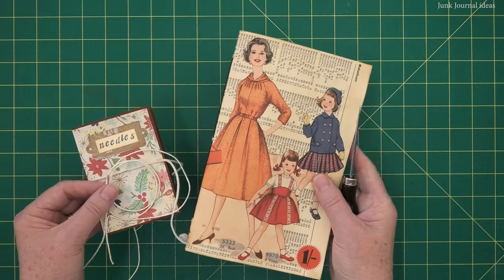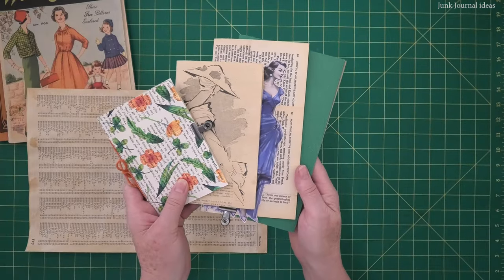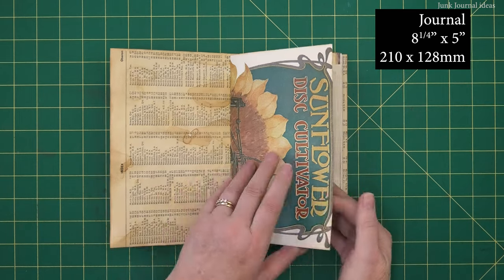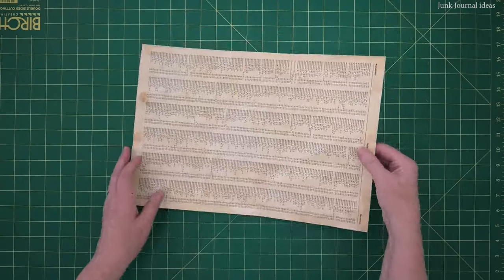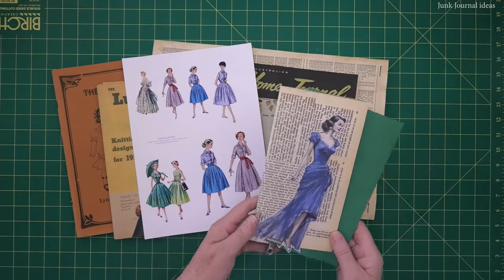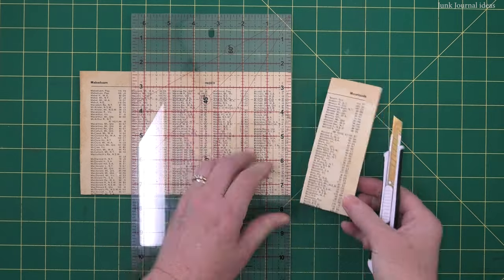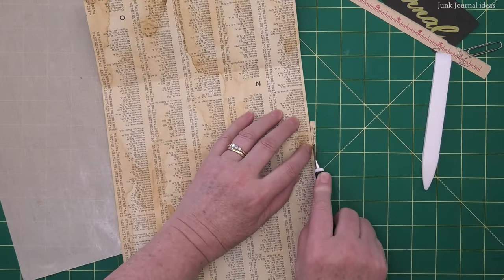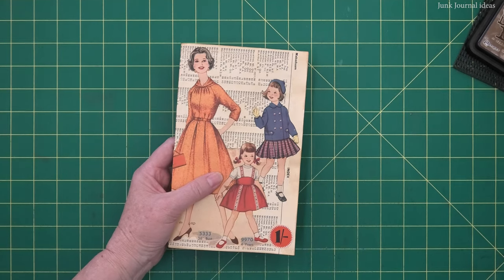How to make a junk journal for beginners 2024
𝗛𝗼𝘄 𝘁𝗼 𝗺𝗮𝗸𝗲 𝗮 𝗷𝘂𝗻𝗸 𝗷𝗼𝘂𝗿𝗻𝗮𝗹 𝗳𝗼𝗿 𝗯𝗲𝗴𝗶𝗻𝗻𝗲𝗿𝘀 𝗶𝗻 𝟮𝟬𝟮𝟰, you'll be able to make a journal from start to finish, all from the instructions in this video! Learn the basics for making a junk journal, my method is a quick and easy junk journal for beginners.

𝗧𝗵𝗲 𝘃𝗶𝗱𝗲𝗼 𝘁𝗼 𝘄𝗮𝘁𝗰𝗵 𝗮𝗳𝘁𝗲𝗿 𝘁𝗵𝗶𝘀 𝗼𝗻𝗲,

𝗥𝗘𝗖𝗢𝗠𝗠𝗘𝗡𝗗𝗔𝗧𝗜𝗢𝗡𝗦:
Kristie Art Design ladies

junk journal page ideas: coming soon
junk journal pocket ideas: coming soon

Amazon Australia
Bearly Art Glue
Quilting Ruler
Retractable craft knife
TH centre ruler:
Amazon USA
Quilting Ruler
Retractable craft knife
TH centre ruler:

Amazon Shop

About Amazon affiliate links: I participate in the Amazon Associate Program, “As an Amazon Influencer, I earn from qualifying purchases.” if you purchase from the links I share I get a small commision, it does not cost you any more to use these links. If you do I thank you it helps me to earn income for being an online teacher.